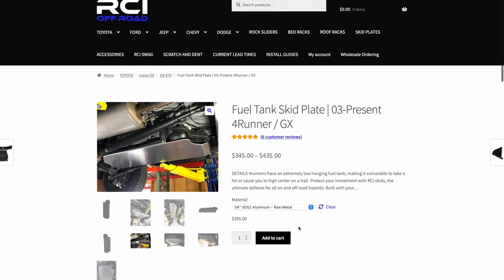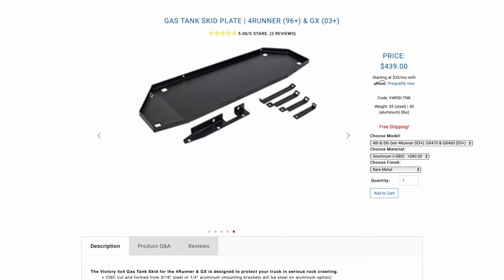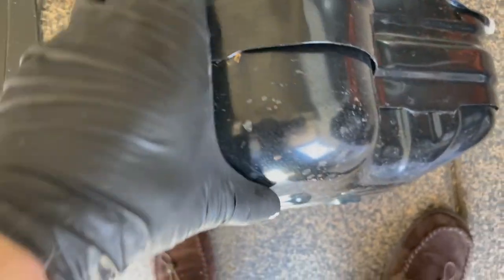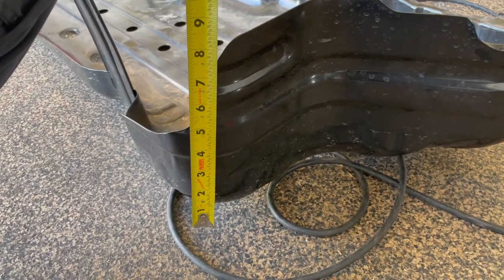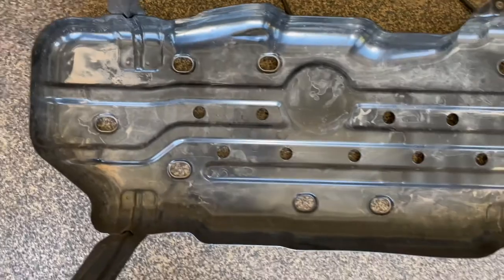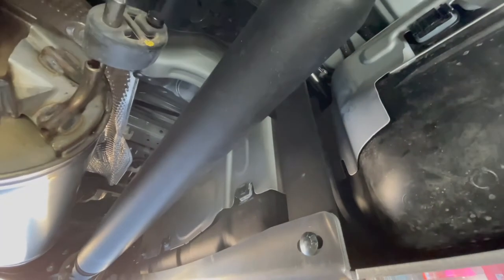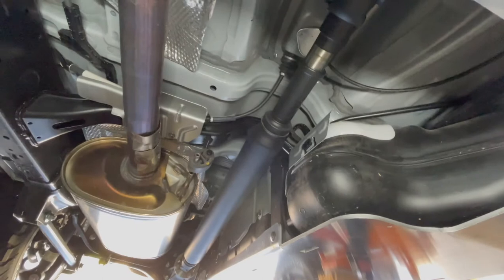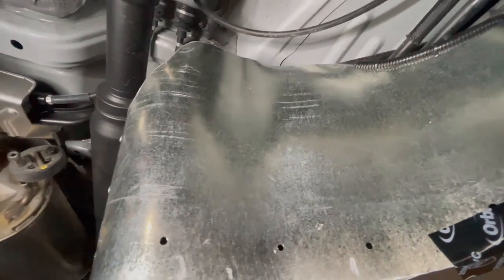Watch this before buying any aftermarket 5th Gen 4Runner Gas Tank RCI Skid Plate - Aluminum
I installed the RCI Off Road Fuel Tank Skid Plate on my 2020, 5th Gen, Toyota 4Runner. While this skid plate can  provide a decent protection for the bottom of the gas tank,  it leaves a large portion of the gas tank's side walls  unprotected and exposed to the elements. Comparing it to the OEM skid plate, it has room for improvement. This issue is not exclusive to RCI Off Road (I have RCI's full skid package on my 4Runner,  it is well made and I feel well protected), I have looked at other manufacturers and all the ones that I am familiar with have a similar issue. I am hoping the manufacturers of these skid plates can change their templates and more closely imitate the OEM fuel tank skid plate.